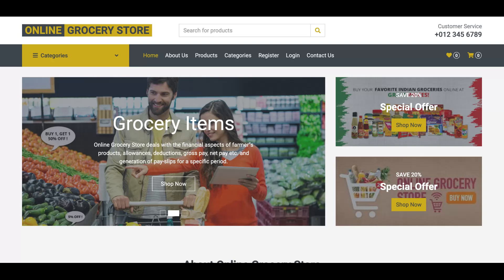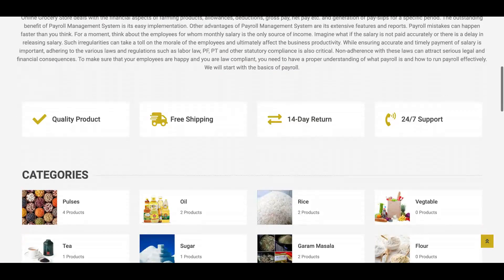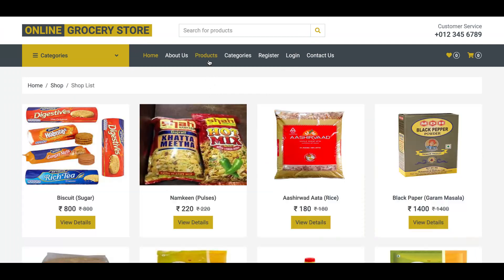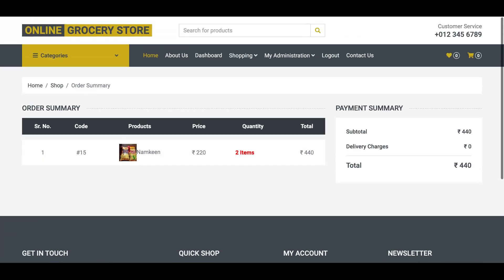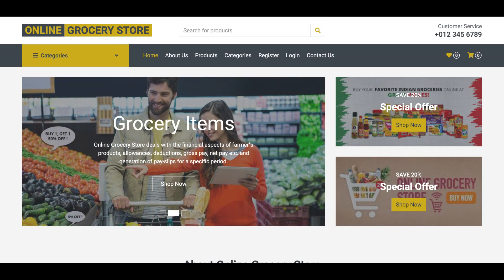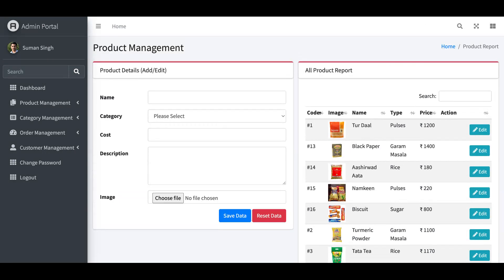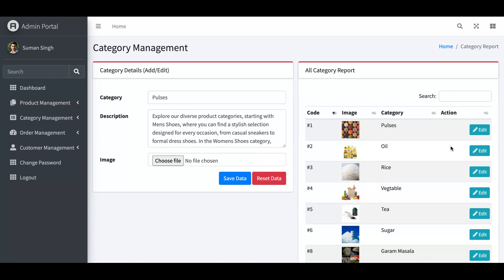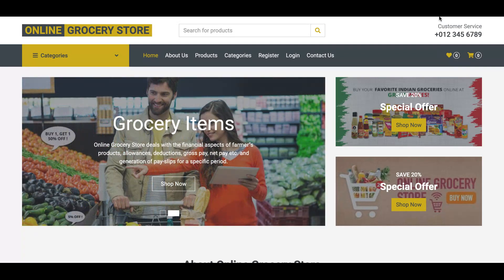Online Grocery Store - PHP MySQL BootStrap Responsive Latest Project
Online Grocery Store PHP and MySQL Project Tutorial
Online Grocery Store Download
Final Year PHP and MySQL Project
PHP MySQL Source Code Database
How to Create PHP Project